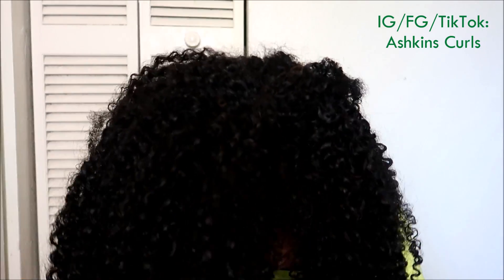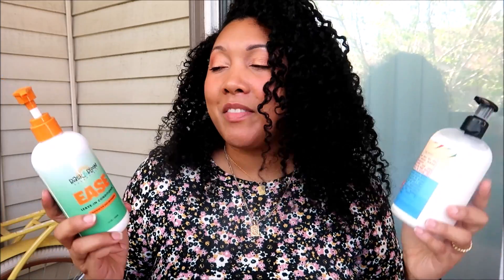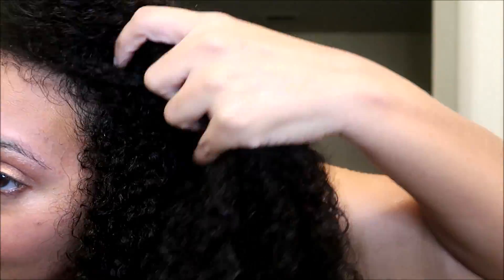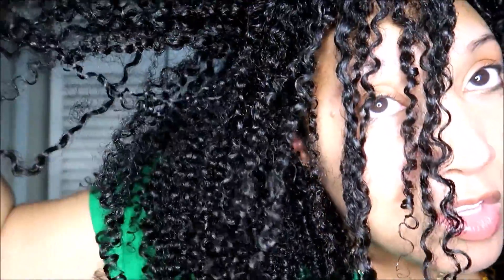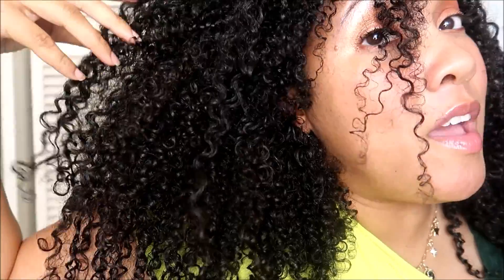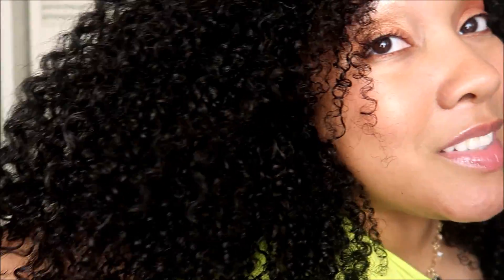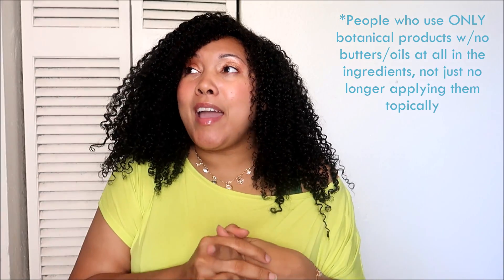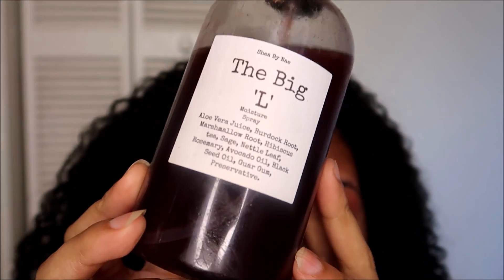NEW HGS! HEALTHIER CURLS + SHINE + HYDRATION | ALOE APRIL CHALLENGE RESULTS - PART 2 | Ashkins Curls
USING MY LINK EVEN DURING SITEWIDE SALES HELPS ME OUT BIG TIME, APPRECIATE YOU!!

* Save 20% at Na-Truly Adabella on orders of $20 or more : )

*Rakuten/Ebates link - sign up with my link for cashback at TONS of stores, when you join with my link and spend $30, we each get $30 back!
I've been using Rakuten for years and love it : )